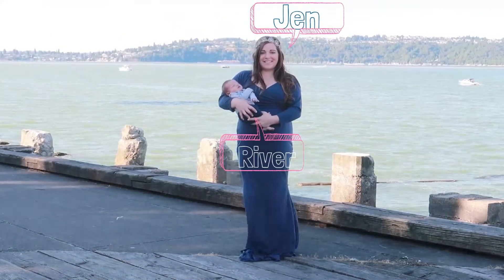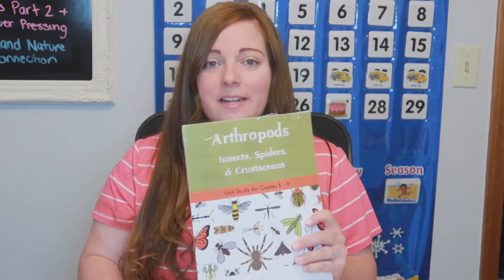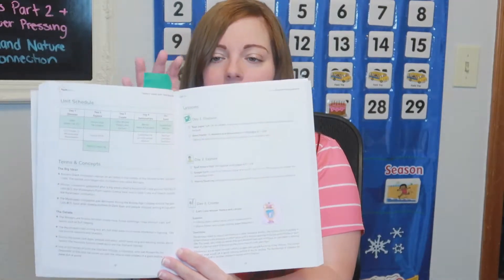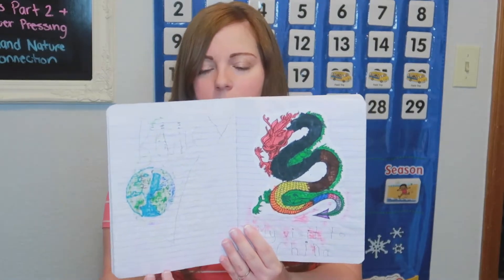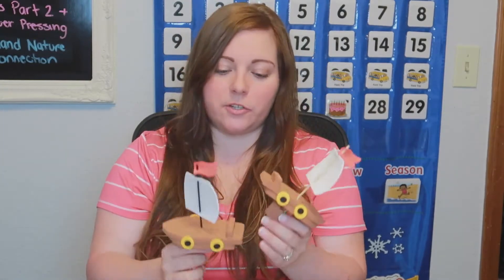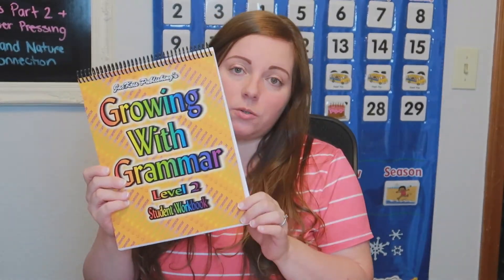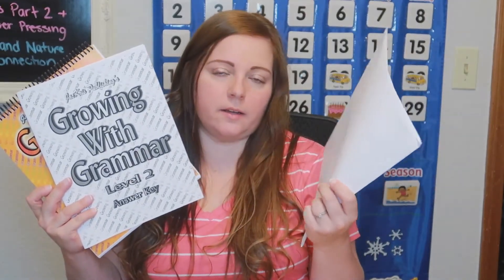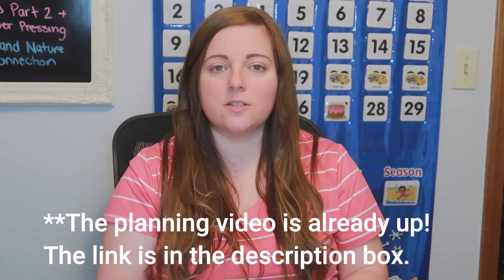OUR 2020-2021 HOMESCHOOL CURRICULUM FOR K AND 2ND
ℹ️ Curious what homeschool curriculum we are using for our Kindergartener and 2nd Grader? In this video I show you everything we're using!

💜 Welcome to My Perfectly Imperfect Life! Thank you all SO much for your support.

👨‍👩‍👧‍👧 ~~OUR CHANNEL~~

Content includes cleaning and organizing, day-in-the-life vlogs, budgeting (Dave Ramsey style), planning (Happy Planner), meal prep/grocery hauls, homeschool content, challenges and general lifestyle vlogs.

🎶 ~~MUSIC~~~